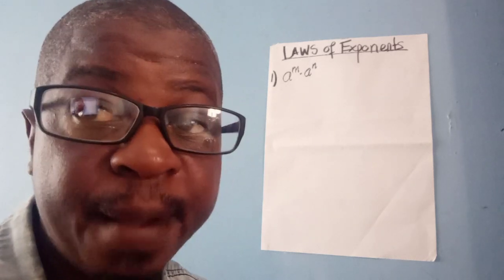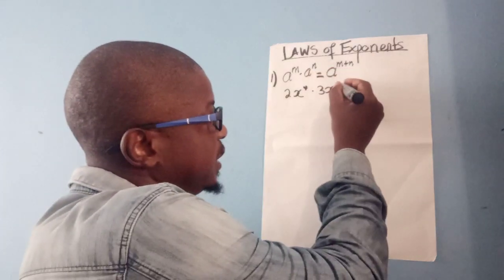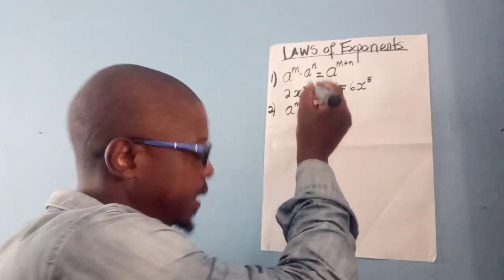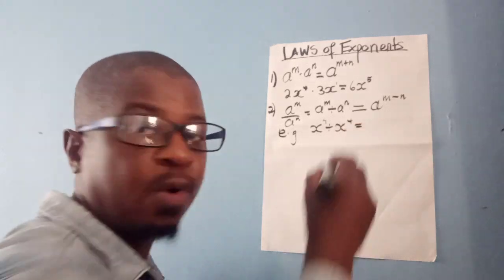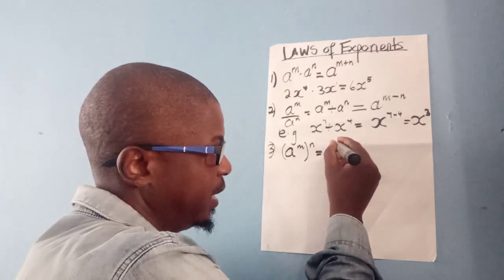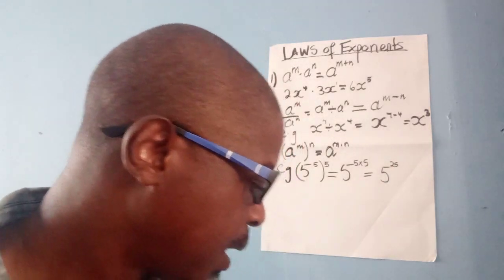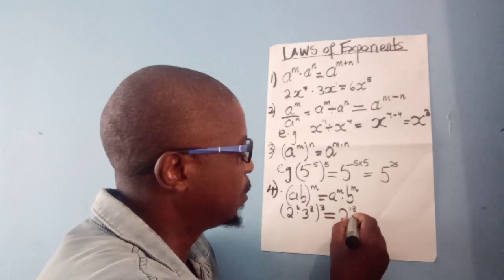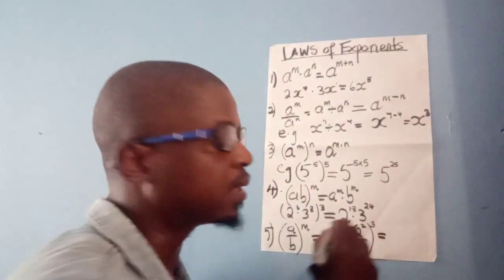LAws of Exponents 1